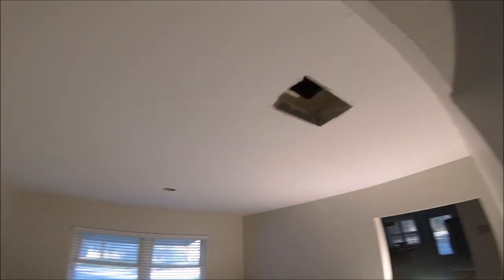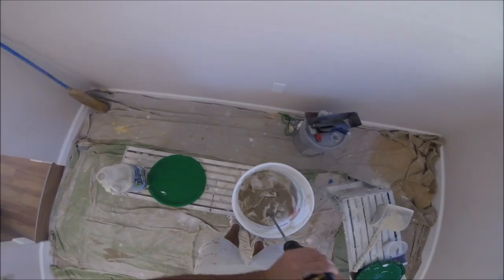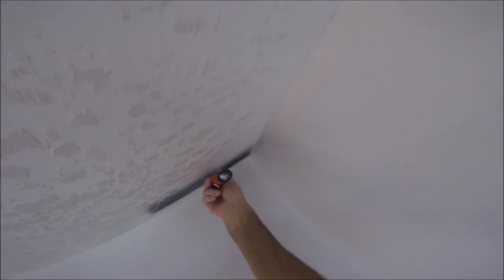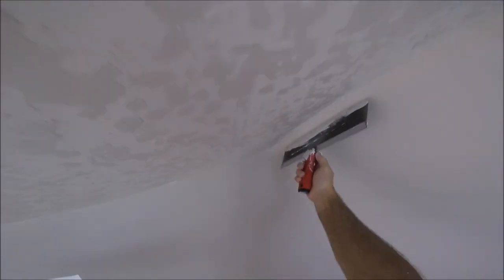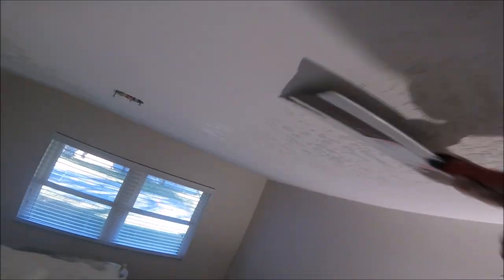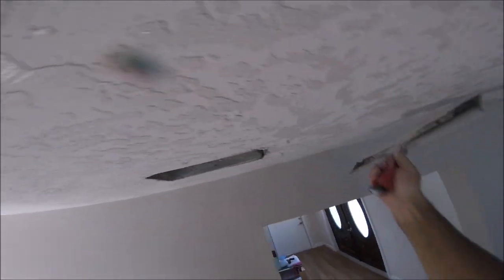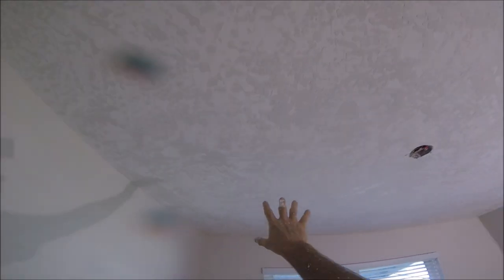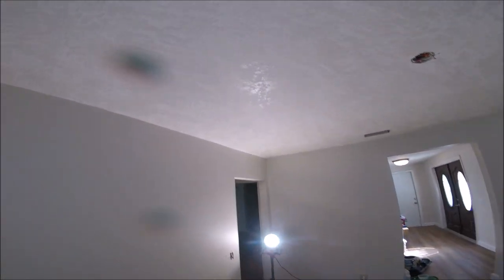How to Mix Skip Trowel Texture- Tools Needed-Tips and Tricks- DIY How to Skip Trowel Drywall Texture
In this video I'm gonna show you all kinds of tips and tricks about skip trowel texture. I'll be showing you how to mix the skip trowel texture. What tools you'll need to mix the skip trowel texture and also how to apply a skip trowel texture. Then I'm gonna show you using my GoPro even more tips and tricks on how to apply a skip trowel drywall texture after skim coating over a popcorn ceiling. If you look at the previous project videos in my how to tips and tricks to skim coat and skip trowel texture of popcorn ceiling playlist.

Here's the tools to get the job done!

Goldblatt Mud Mixing 3/8" drill bit

Dewalt 20-Volt Lithium Ion Drill/ Driver

WallBoard Bucket Scoop

Goldblatt Hawk

Goldblatt 6" Stainless drywall Knife

Goldblatt 14" Stainless drywall Knife

Goldblatt Pro Mud Pan and Knife Set

Werner Bench Ladder

Paul Peck is a participant in the Amazon Services LLC Associates Program, an affiliate advertising program designed to provide a means for sites to earn advertising fees by advertising and linking to amazon.com.